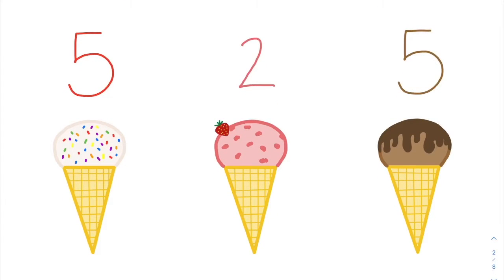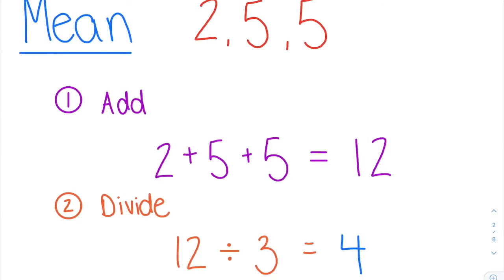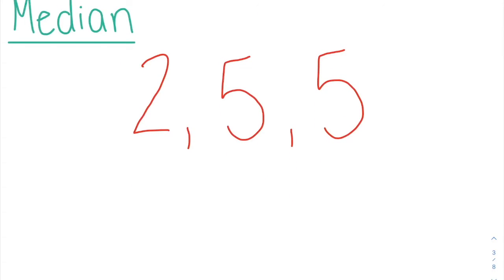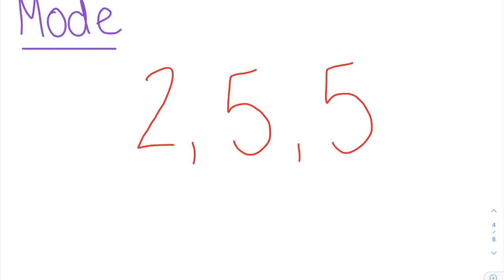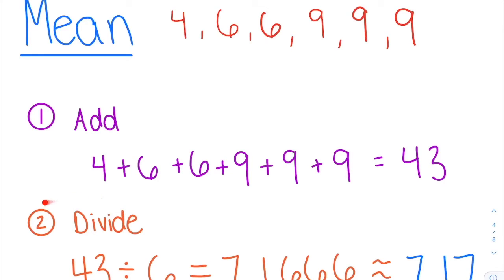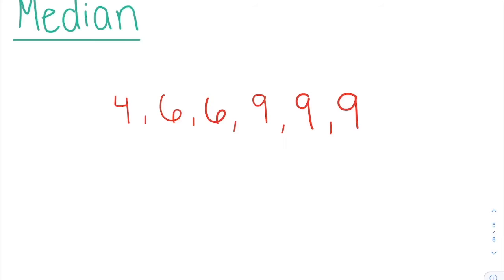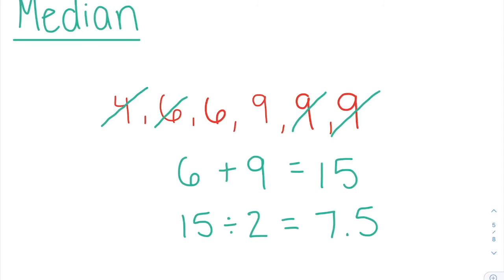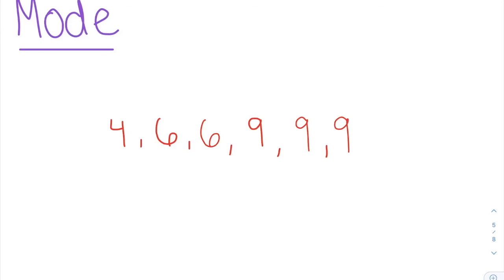Mean, Median, and mode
This video is made by CATF Education. We are a group of teens making educational video. This is a super easy way to understand mean, median, and mode. ENJOY!!